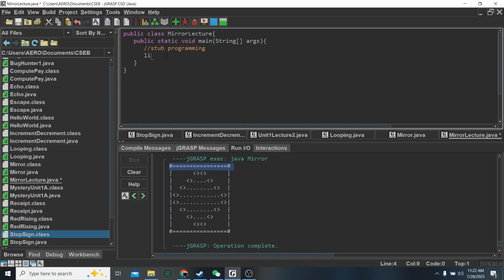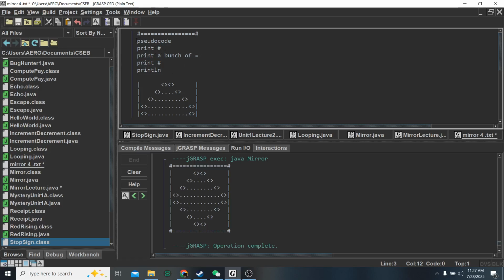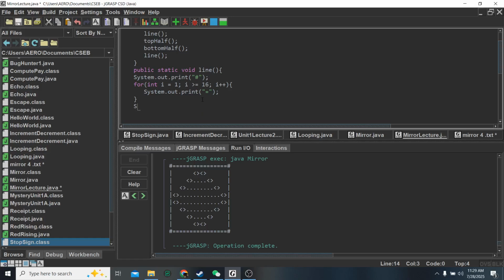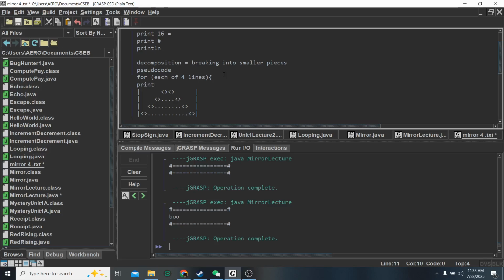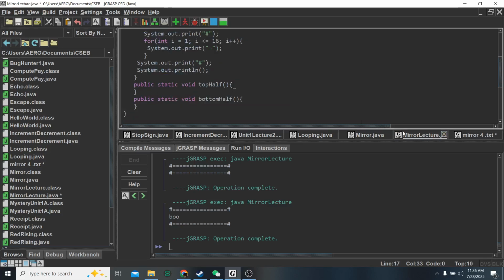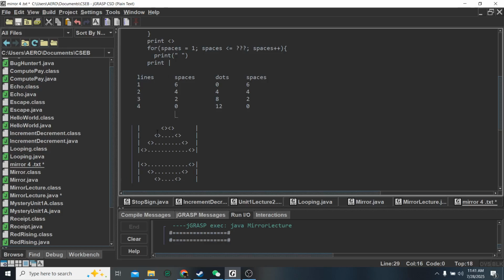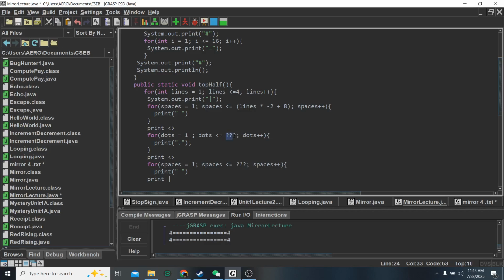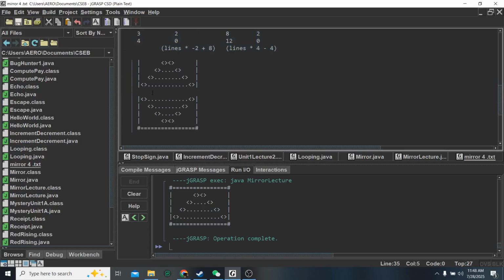Java Unit 1 Part B Lecture 2C